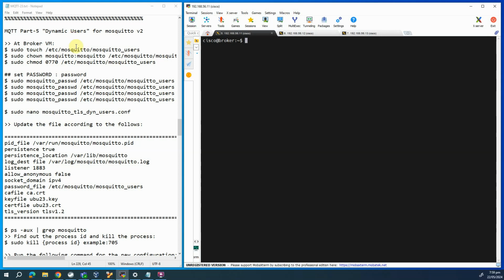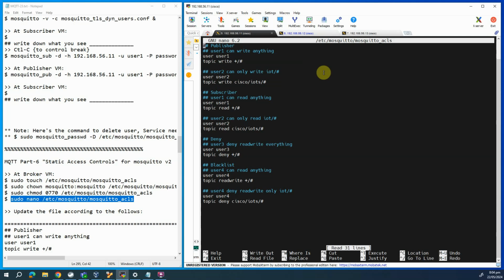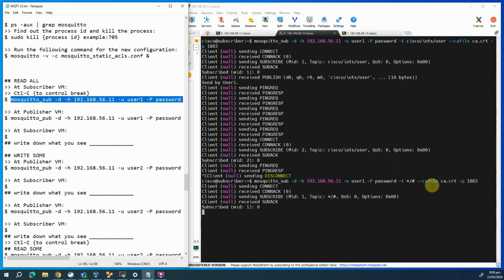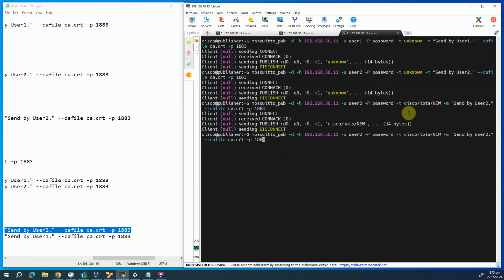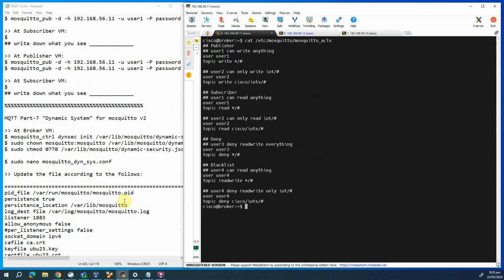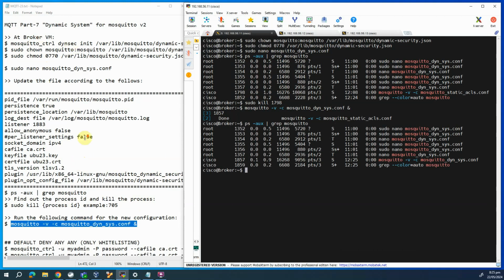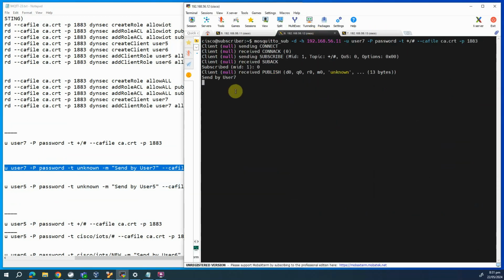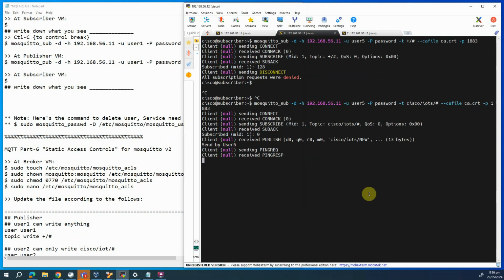MQTT part 3